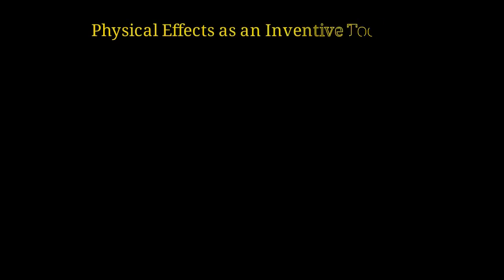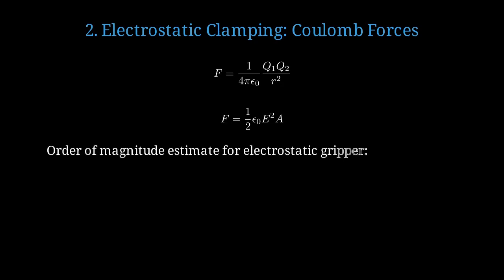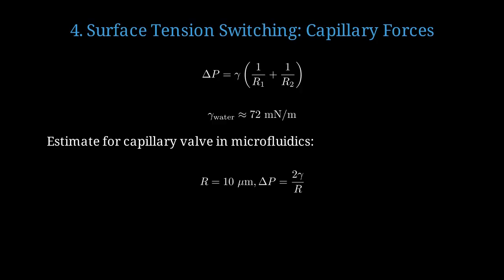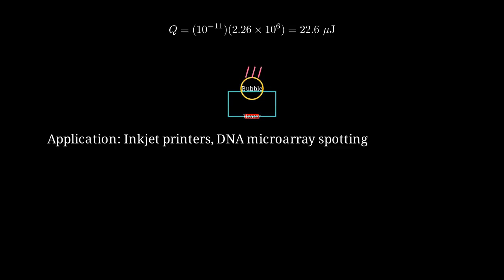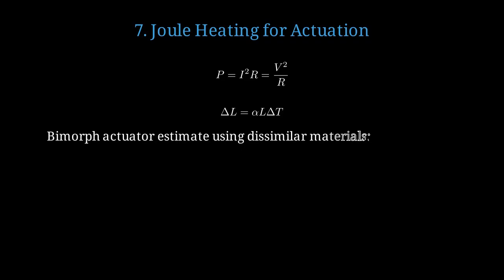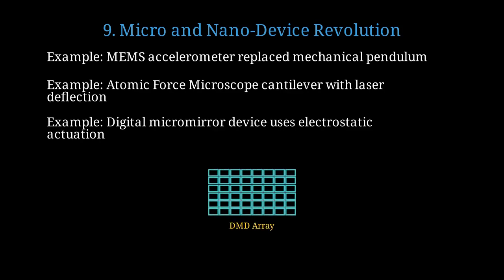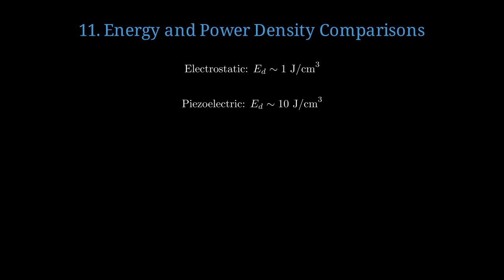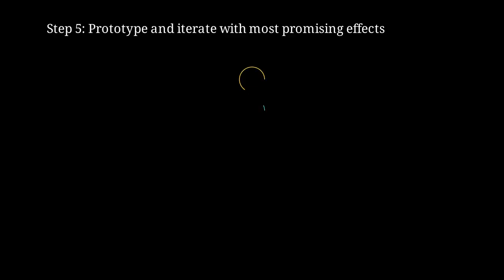How to Design Micro-Nano Devices Using 10 Unconventional Effects (Electrostatics, Magnetism, etc....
This video explores the concept of using catalogs of physical effects as an inventive toolbox for designing micro-nano devices. We'll delve into the world of unconventional effects, such as electrostatics, magnetism, and surface tension, and learn how to match functions like "clamp," "mix," and "switch" with these effects to create innovative solutions. By leveraging simple governing equations and order-of-magnitude numeric estimates, we can demonstrate the feasibility of using non-obvious effects in micro- and nano-devices.

In this video, you'll learn:
- How to apply Coulomb's law and Laplace pressure to design electrostatic-based devices
- How to utilize Snell's law and photonics to create optical-based solutions
- How to estimate the feasibility of using unconventional effects in micro- and nano-devices using order-of-magnitude numeric estimates

Perfect for students studying physics and engineering, and those interested in micro- and nano-technology.